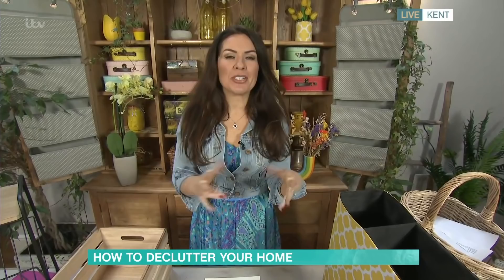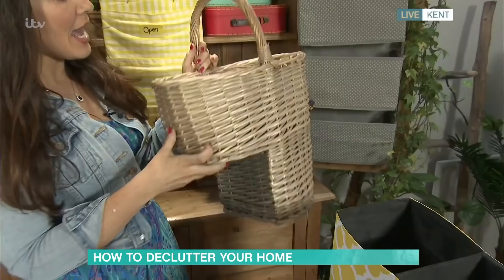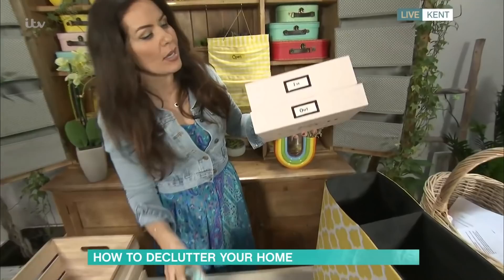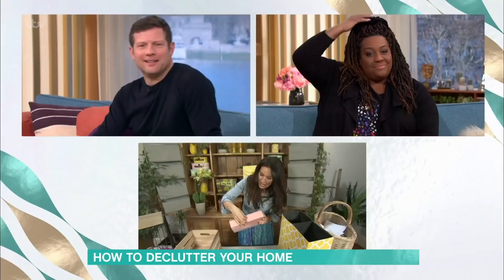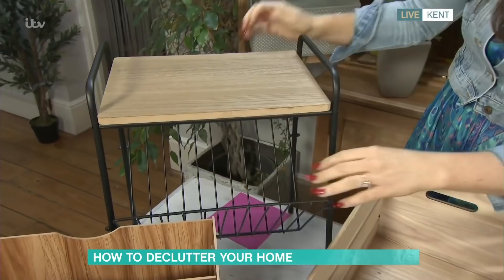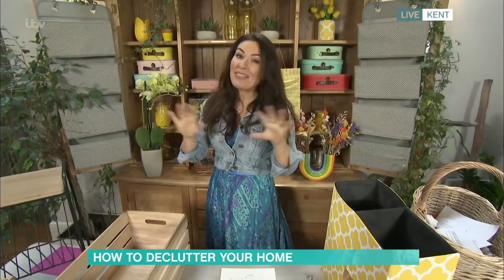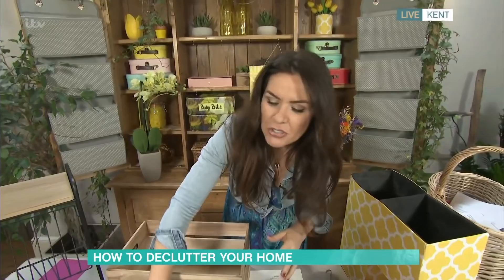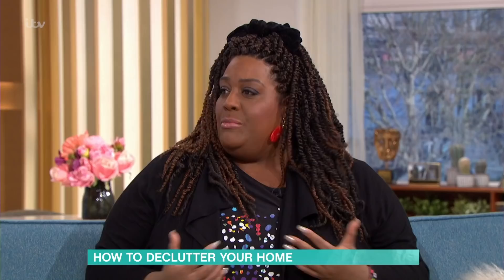The Perfect Way to Declutter & Work From Home Organisational Tips | This Morning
With a new national lockdown, it’s the perfect time to have a clear out and get organised. From tips to help you maximise space to design hacks that make sure everything has a place, our Home Genie Georgina Burnett is back to help us go clutter-free for good this year.